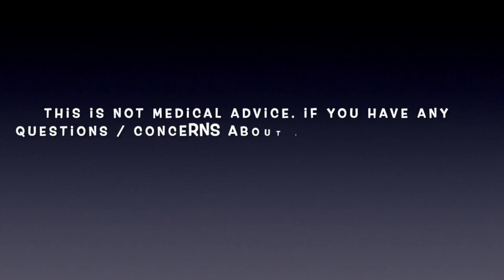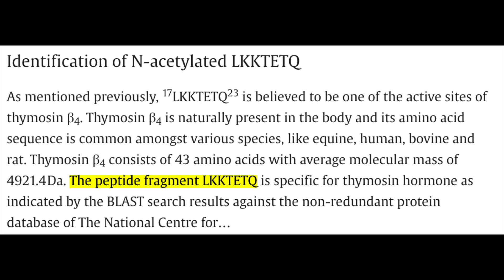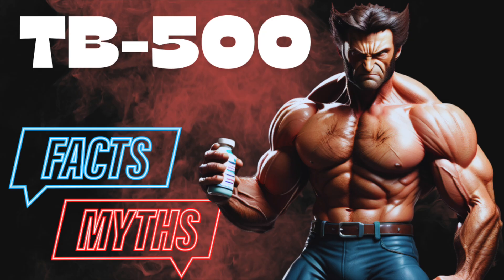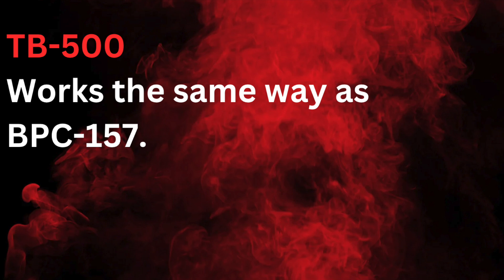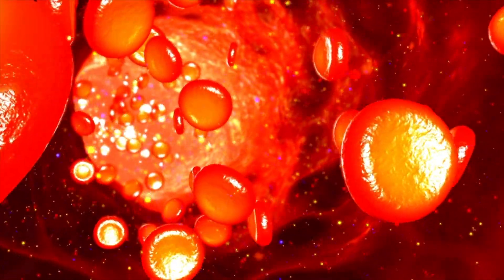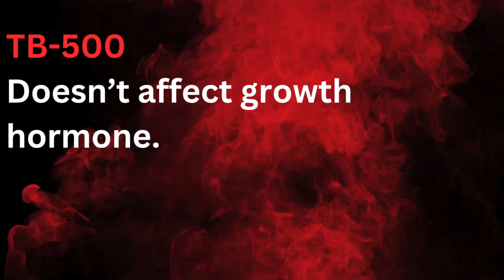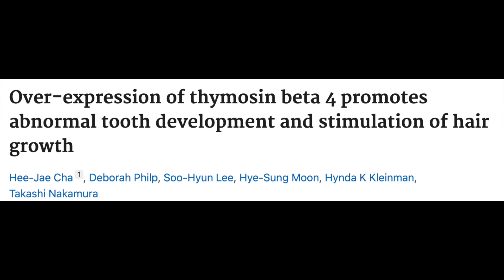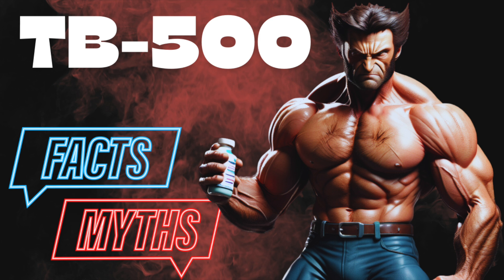TB-500: Myths VS. Reality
Now that we've dissected the facts and fiction around BPC-157 let's turn our attention to its interesting friend TB-500!

References:
1) The role of thymosin β4 in tissue repair and its potential therapeutic applications
2) Investigation of in vitro and ex vivo TB-500 metabolism and synthesis: 3) Relevance to doping control
3) Thymosin β4: A review of the evidence for its use in wound healing and tissue regeneration
6) Thymosin β4 and its effects on cell migration and tissue repair
8) BPC-157 as a modulator of the healing process in various models
9) Recent advances in the understanding of BPC-157: Potential clinical applications